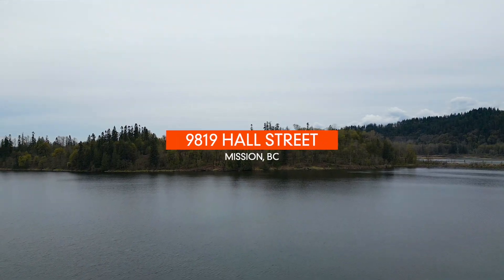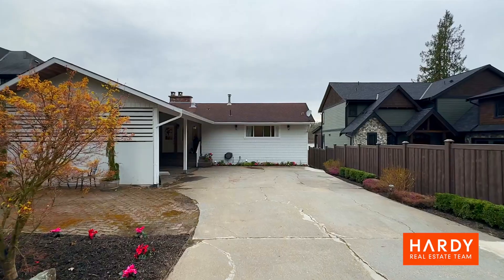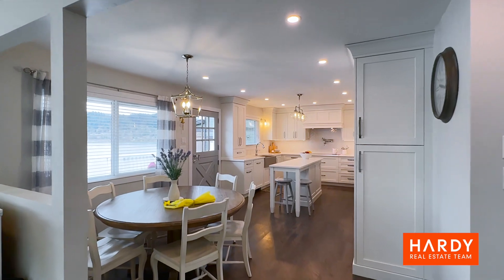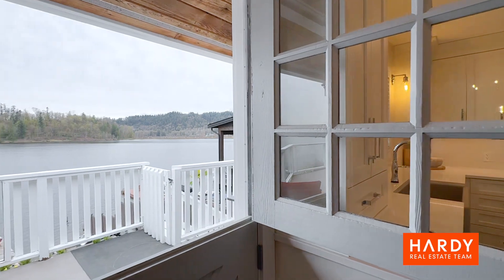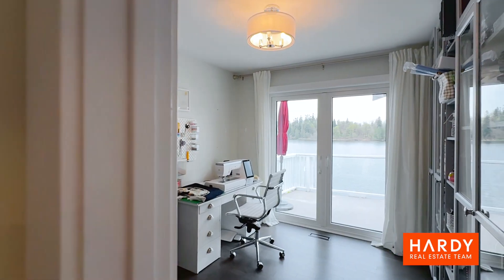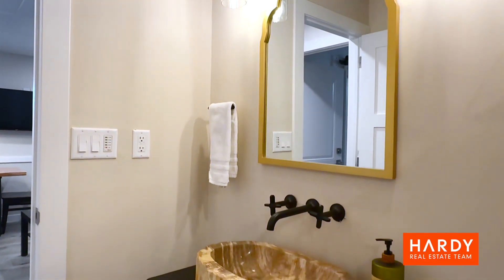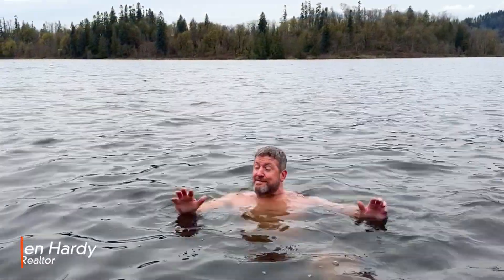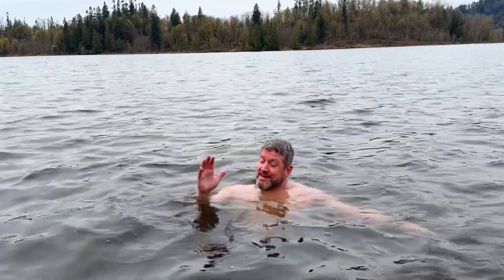9819 Hall Street Mission, BC | Hardy Real Estate Team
Your new home search stops here! Welcome to your waterfront oasis at Silvermere Lake! This stunningly renovated 2799sqft rancher offers modern comforts and breathtaking panoramic lake views. With a private boat launch, it’s perfect for water enthusiasts. Inside, an open-concept layout, primary bedroom with ensuite, and additional bedroom and office space provide comfort and flexibility. Downstairs, a spacious rec room and family room lead to a private deck with a hot tub, perfect for enjoying stunning sunsets over the lake. Plus, a 1-bedroom Airbnb suite adds income potential. Experience the convenience and beauty of lakeside living with endless recreational opportunities at your doorstep. Don’t wait; book your private viewing today!